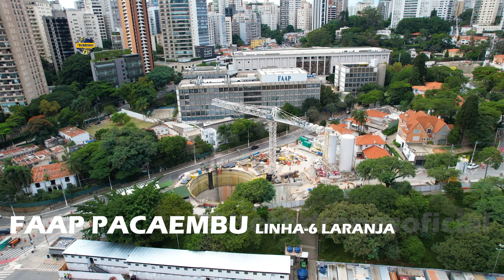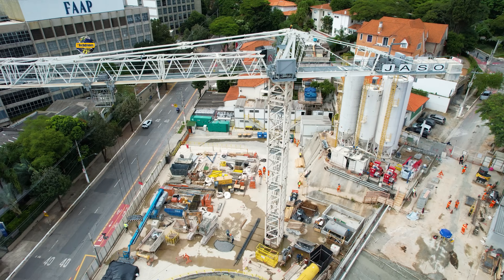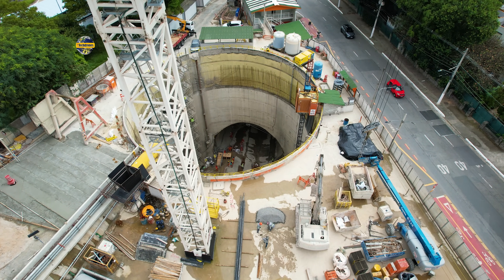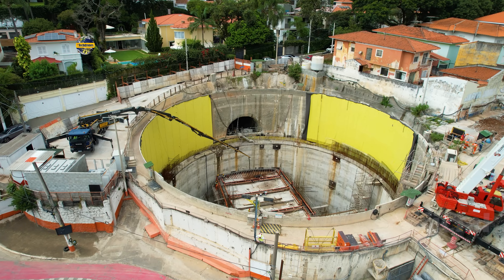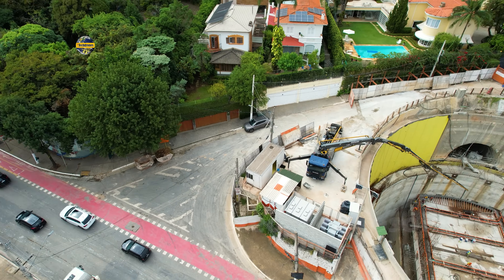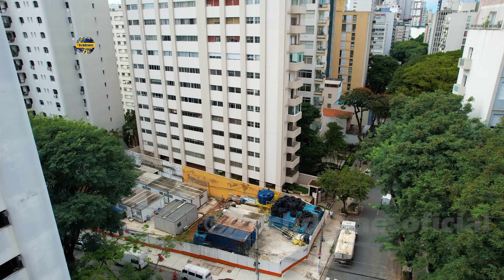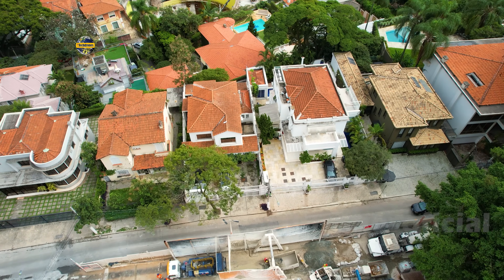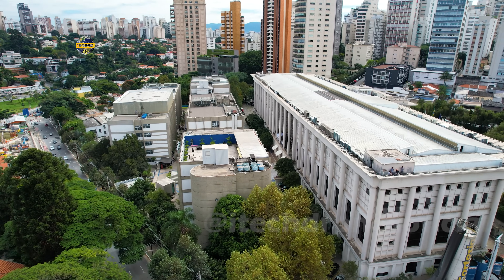OBRAS LINHA-6 LARANJA TATUZÃO AGORA ESTÁ DO LADO DO ESTÁDIO DO PACAEMBU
É uma parceria que vai complementar o nosso trabalho.
A TERRENO CERTO analisa com tecnologia os estudos do potencial construtivo, ocupação e vocação das áreas, terrenos que nossos voos atualizam.

É uma ótima oportunidade para corretores de imóveis, engenheiros, arquitetos, construtoras, incorporadoras, empresas de expansão no varejo, etc, que precisam da qualidade de informação técnica e comercial da TERRENO CERTO.

Conheça o trabalho
Lamartine Franco Sociedade de Advogados na Atuação em obras Públicas Privadas e Pessoa Física.

PRODUTOS PROMOCIONAIS ALIEXPRESS LINKS DO CANAL
MUITOS DELES COM ESTOQUE  NO BRASIL

Projetor BYINTEK P70 DLP LED Portátil com Bateria, P70, 3D, 4K, Mini Cinema, Inteligente, Android, WiFi, 1080P, Home Theater, Vídeo

Webcam EMEET S600 4K com estoque no Brasil pelo Aliexpress

Microfone lapela celular Rimo-S1 IOS Android

Vídeo Game Retrô

Mini impressora Portátil imprime etiquetas etc Muito útil no dia a dia!

Iluminação Led pra lives Youtubers Estúdio Fotografia

 ZHIYUN Gimbal Weebill 3S

ZHIYUN-Crane M3S Camera Gimbal Estabilizador

Lente Viltrox Sony 23mm 1.4

Lente Viltrox 75mm 1.2

Lente Viltrox 20mm f2.8 APSC

Gimbal Crane M3S

GOSTA DO TRABALHO QUE FAZEMOS?

Muito obrigado que Deus abençoe a todos.
Um abraço!